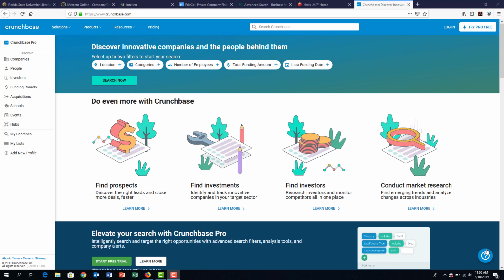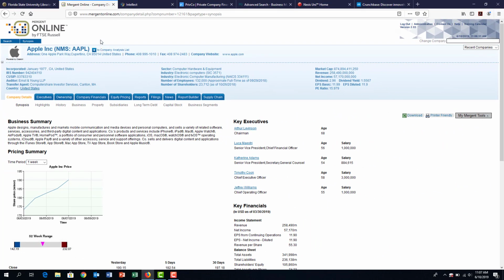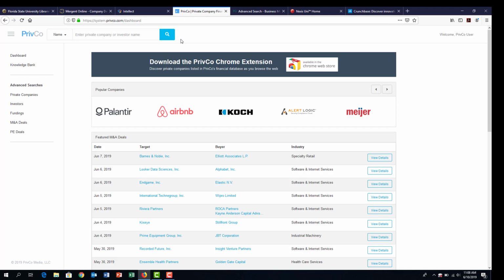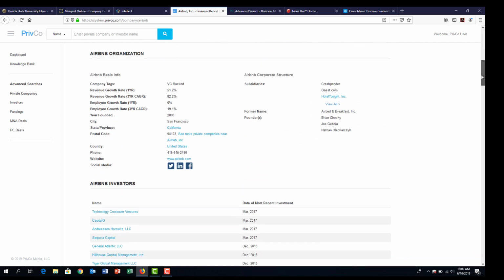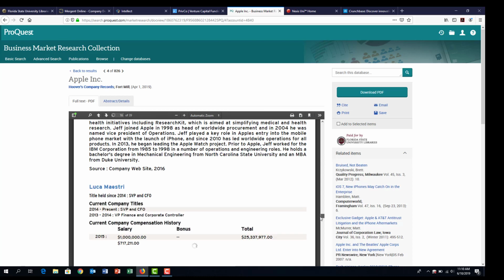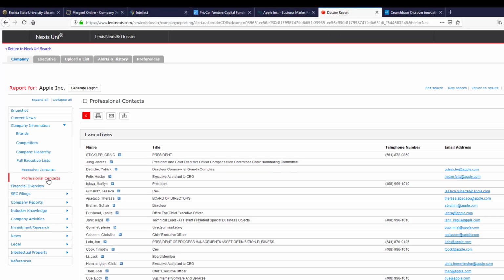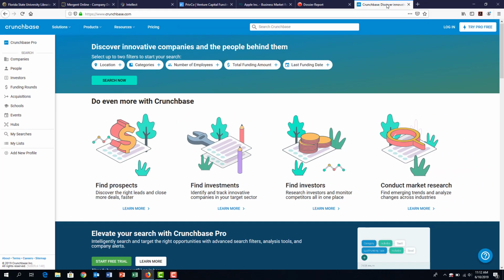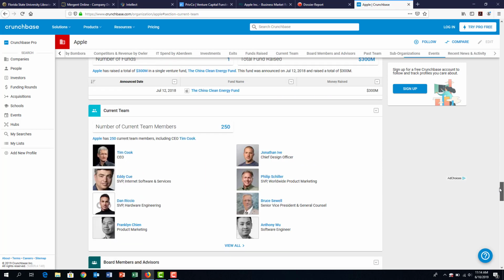Business Research 101: Company Profiles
Business Librarian, Trip Wyckoff, guides you through six different tools for your research on company profiles